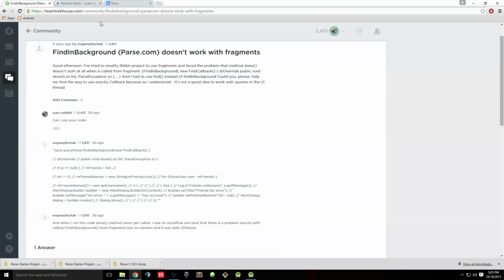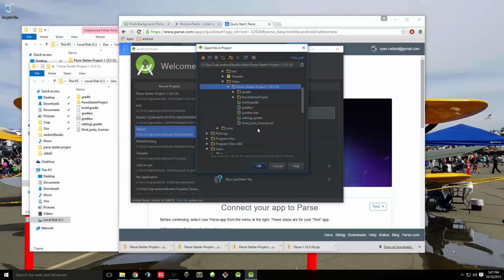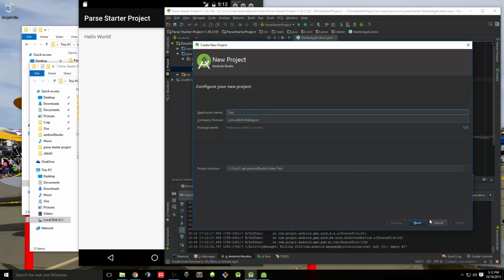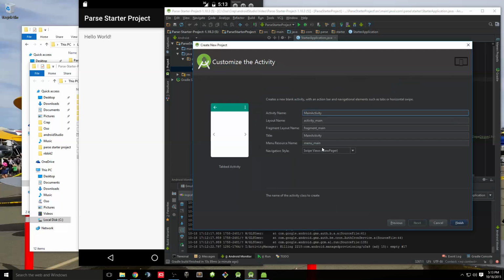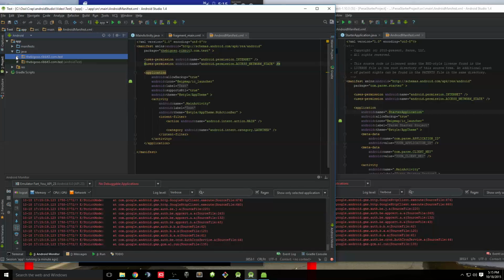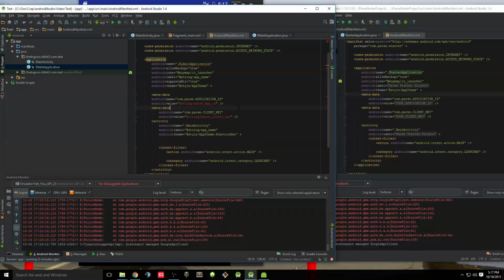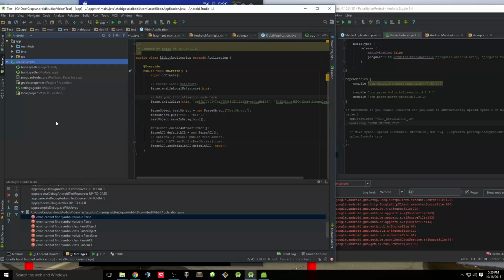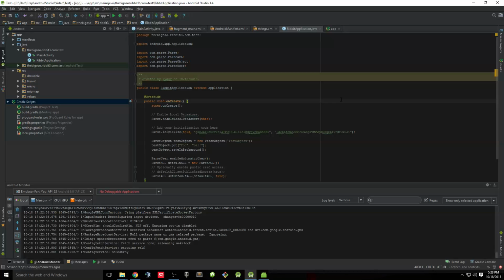ryan ruddell Live Stream